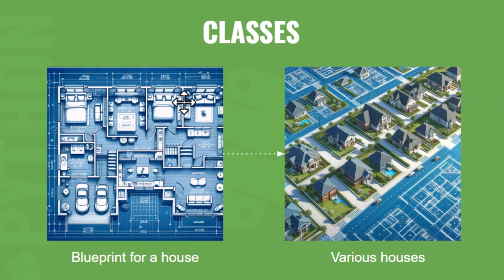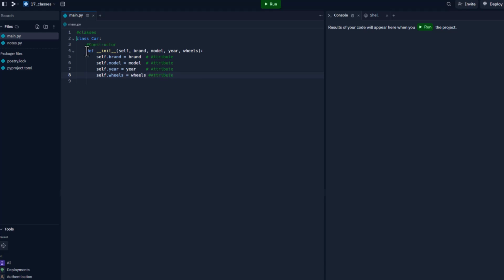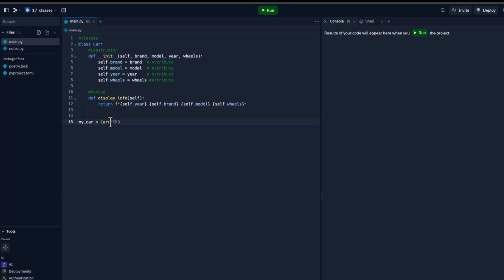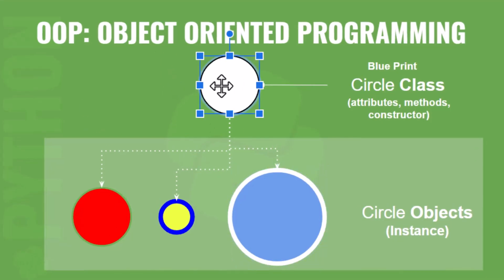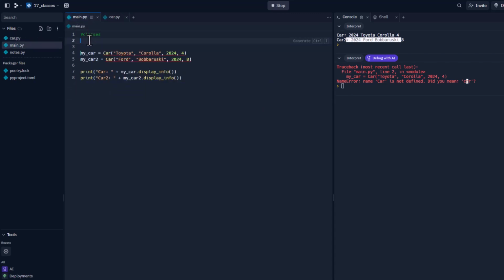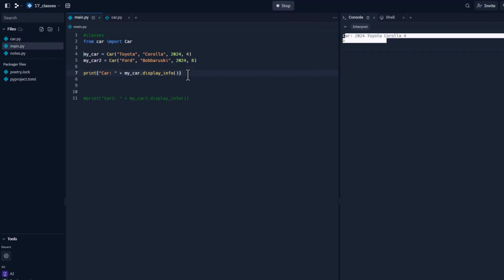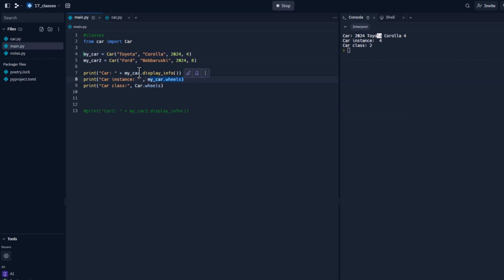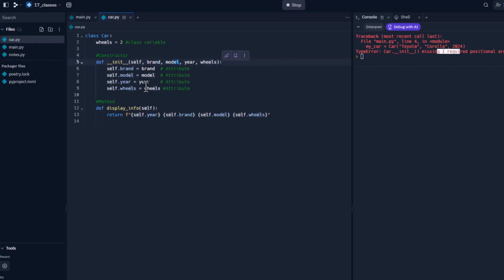21 - Python Object-Oriented Programming: Classes, Objects & More - Mr. Hollaway's Python Series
🌐 Master Object-Oriented Programming (OOP) in Python with Mr. Hollaway's twenty-first tutorial in the Foundational Python Skills Series. This comprehensive video introduces you to the fundamental concepts of OOP, focusing on classes and objects in Python. Understand the difference between an object and an instance, learn how to create a class, and grasp the significance of constructors, attributes, and instance methods. The tutorial also covers how to create an object from a class, and the distinction between class variables and instance variables. Perfect for beginners, this episode breaks down these OOP concepts into easy-to-understand segments, complete with practical examples. By the end of this tutorial, you'll have a solid understanding of how to implement OOP principles in Python to build more structured and efficient code. Dive into the world of Python OOP and start coding with clarity and sophistication!

00:00 Introduction
00:24 Classes intro
01:13 Ojbect-oriented programming
02:35 Making a class
03:24 Constructor  - __init__() function
03:51 method
04:16 attributes
05:25 Creating an object or instance
06:01 Adding arguments
06:51 Using an instance method
07:52 Making another object/instance
10:11 Classes in a separate file
10:53 Importing the class
12:35 Class vs. instance
14:30 Instance variable
16:03 Class variable